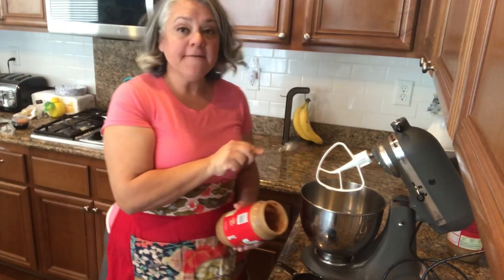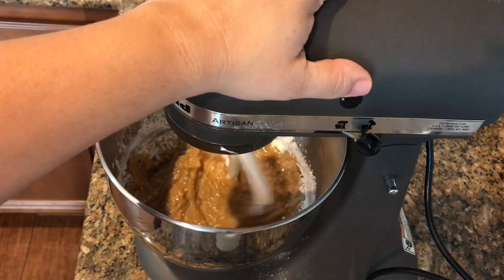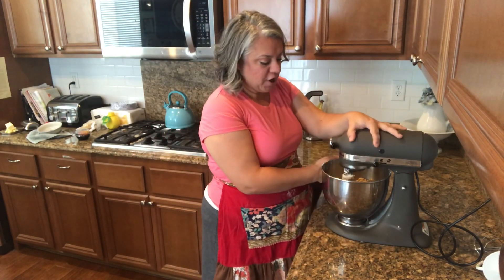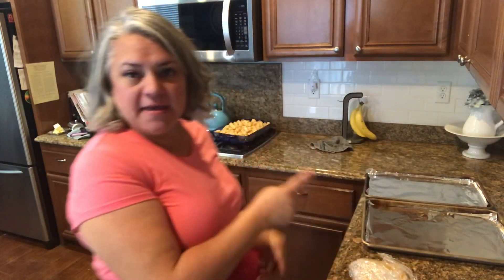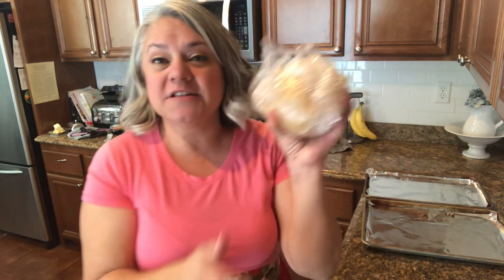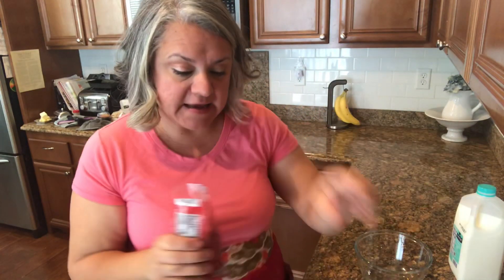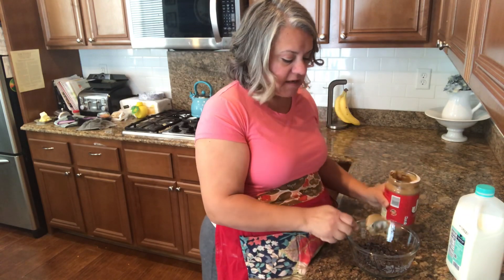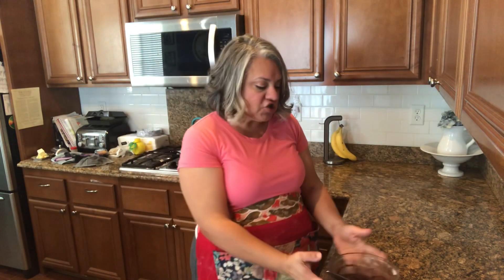Peanut Butter Chocolate Cookies | *How Ines Rolls*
I’m going LIVE! this Saturday, March 23rd @ 2pm ! Hope to see you then!

Happy Friday! We are in Mission Party Prep around here!  I decided for my peanut Ingredient I wanted to make Peanut Butter Chocolate Cookies! I’m excited to share these with you today!

Previous Video:  Dollar Tree Haul | Spring Is On My Mind

Walmart Grocery Pick up Discount for your first order ..get $10 off

Need a gorgeous gift??? maybe some awesome personalized jewelry?? check out these necklaces!!

Here's the discount & links!

Cosori Multi Cooker:

Interested in never running out of ink?? Have an HP printer? I love this service & have been using it for years!!!  Here's a code to get you a free month